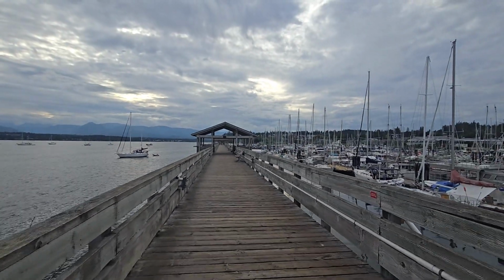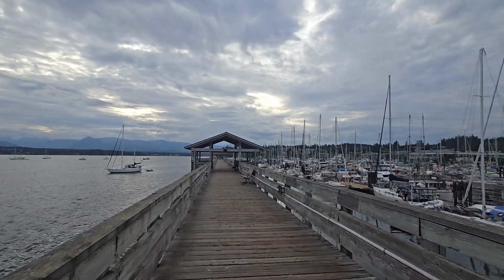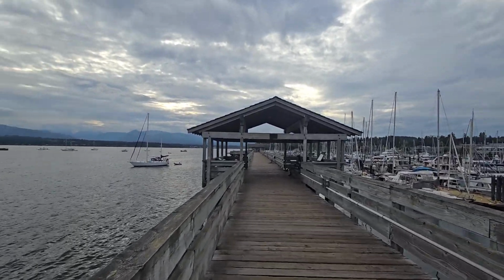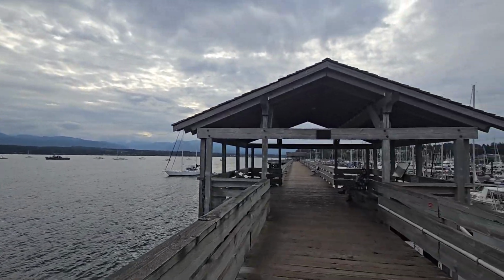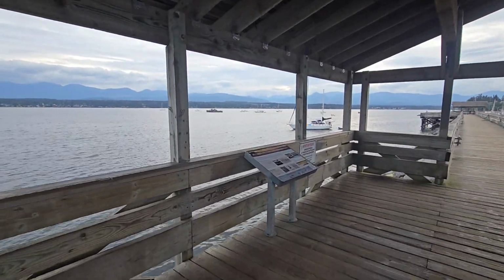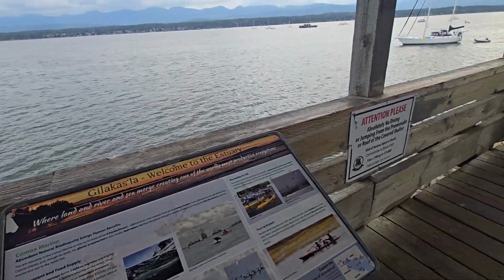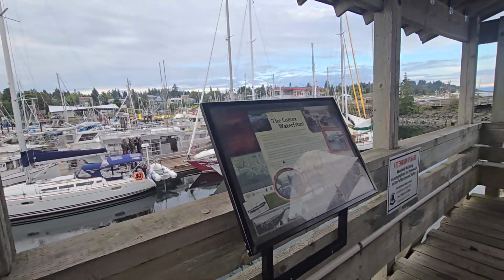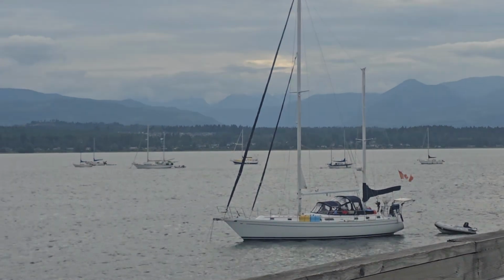Victoria beach parks city's best places to watch 🇨🇦 Canada subscribe please 🙏 British Columbia 🇨🇦 ❤️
Canada Travel: Highlight the beauty, culture, and attractions of various Canadian cities and regions.
USA Travel: Explore popular destinations across the United States, including cities, national parks, and landmarks.
Vancouver Island Adventures: Showcase the stunning landscapes, outdoor activities, and unique experiences available on Vancouver Island.
British Columbia Exploration: Feature the diverse attractions of British Columbia, from coastal towns to mountain adventures.
North American Road Trips: Create content about epic road trips, scenic drives, and hidden gems across Canada and the USA.
City Guides: Produce guides for popular cities like Vancouver, Toronto, New York City, Los Angeles, etc., covering top attractions, dining, and local experiences.
Outdoor Adventures: Highlight hiking trails, camping spots, kayaking routes, and other outdoor activities in Canada and the USA.
Food and Dining: Explore the culinary scenes of different regions, including local specialties, food markets, and restaurant reviews.
Cultural Experiences: Share insights into the diverse cultures and traditions found in North America, from festivals to historical sites.
Travel Tips and Hacks: Provide practical advice for travelers, such as budget-friendly tips, packing guides, and travel hacks.
Solo Travel Adventures: Appeal to solo travelers by sharing your experiences, safety tips, and recommendations for solo trips.
Family-Friendly Destinations: Create content for families, featuring kid-friendly attractions, accommodations, and activities.
Luxury Travel: Showcase luxurious hotels, resorts, and experiences for viewers interested in high-end travel.
Hidden Gems and Off-the-Beaten-Path: Discover lesser-known destinations and hidden gems that offer unique experiences.
Travel Photography and Videography: Offer tips and tutorials for capturing stunning travel photos and videos. Canada Travel: Highlight the beauty, culture, and attractions of various Canadian cities and regions.
Travel Photography and Videography: Offer tips and tutorials for capturing stunning travel photos and videos.best places to visit in canada.best places to visit in canada .best places to visit in canada.best places to visit in canada
nature places to visit
canada city beautiful places
beautiful places in ontario
canada beautiful places video
vancouver beautiful places
best province to visit in canada
canada ontario city tour
places to visit in canada during summer
canadian travel blogger
victoria bc travel guide
unique things to do in vancouvernature places to visit